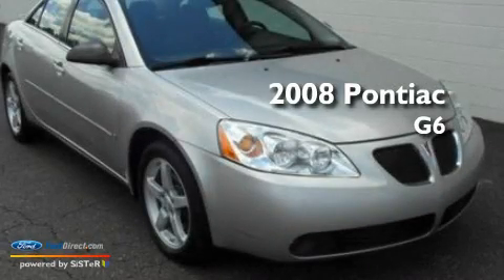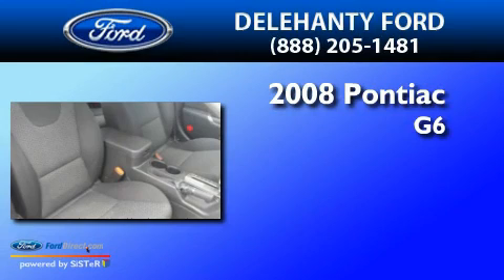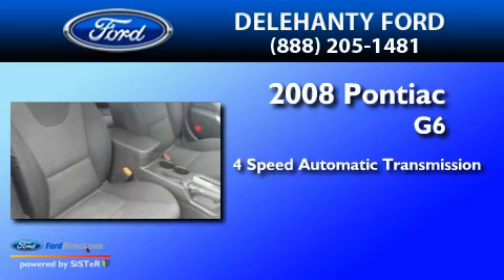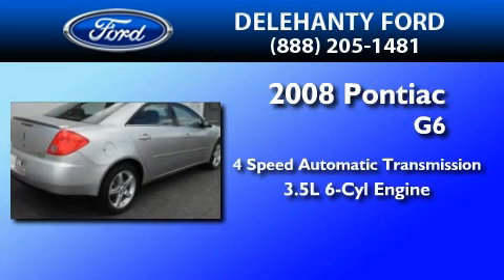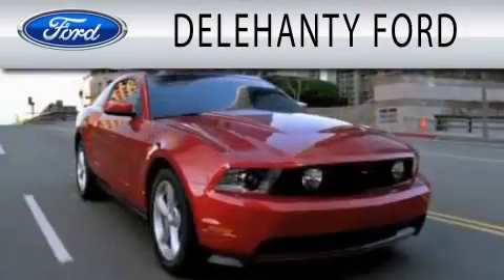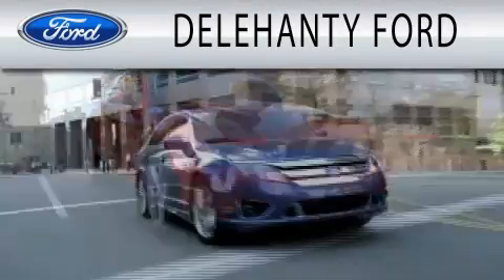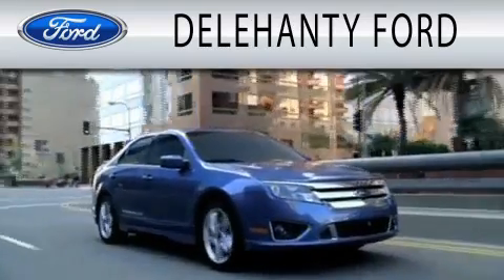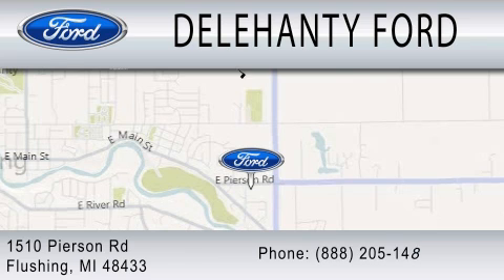2008 PONTIAC G6 MI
Year : 2008
 Make : PONTIAC
 Model : G6
 Engine : 3.5L V6
 Trans . : AUTO 4SPD
 Exterior : SILVER
 Miles : 33,814
 Interior : EBONY
 Stock : PI1983